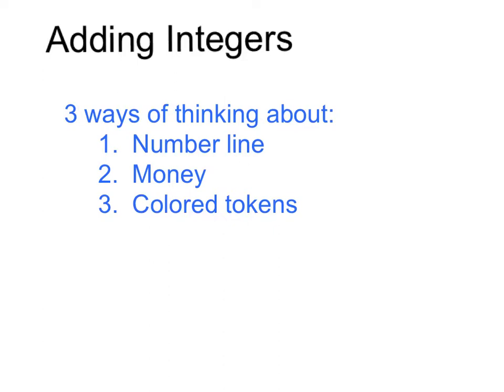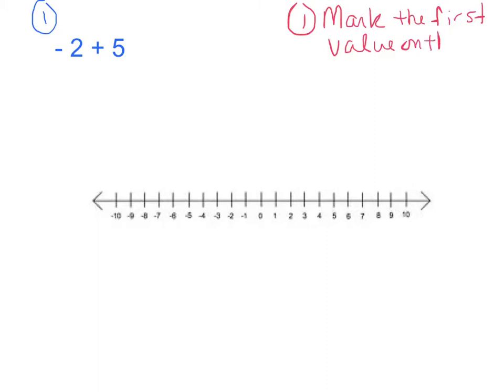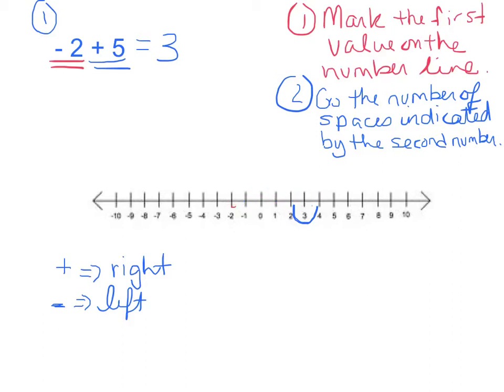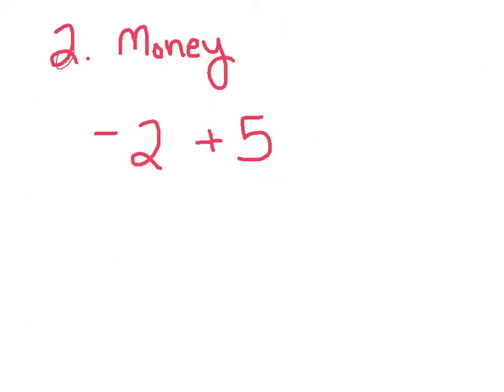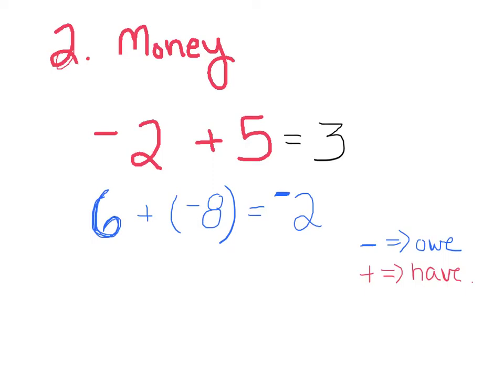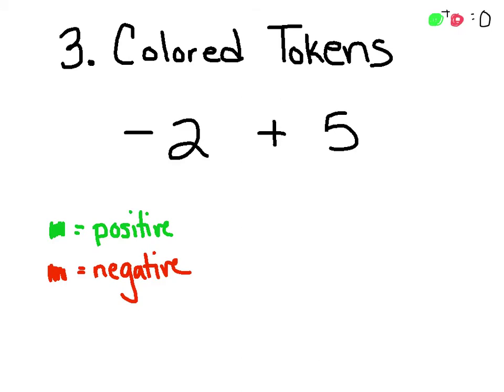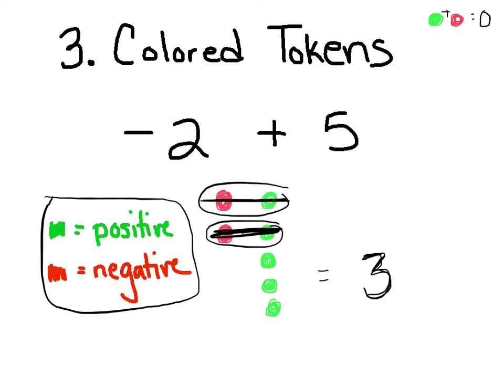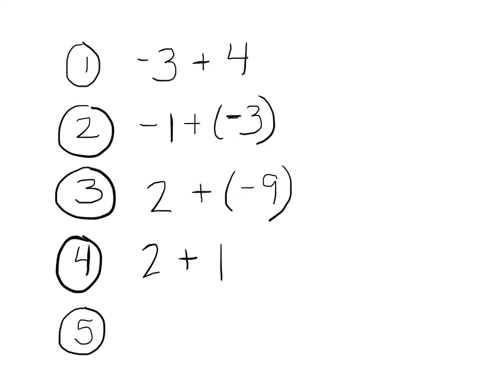Introduction to Adding Integers (6th grade)